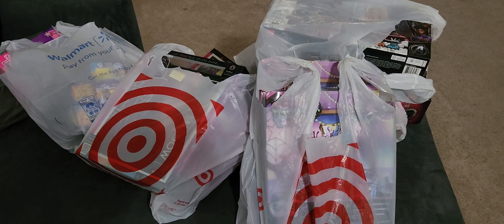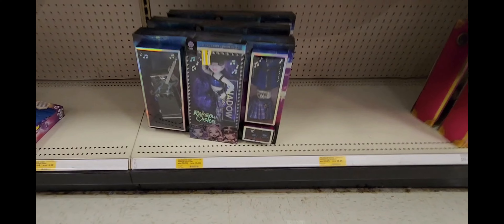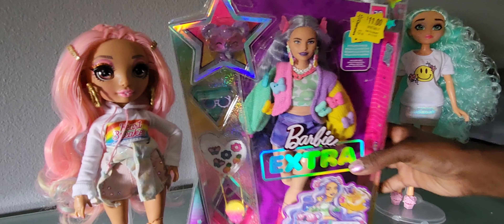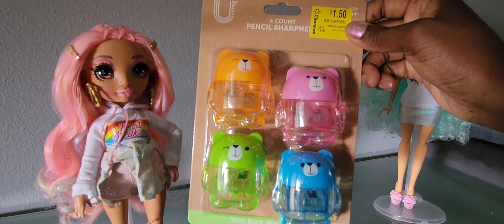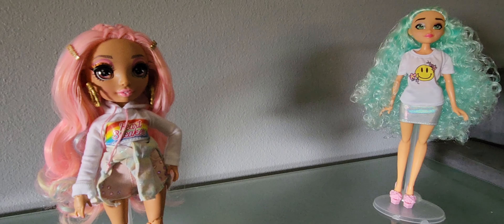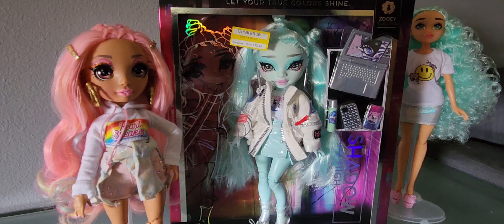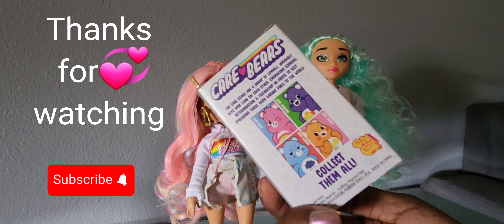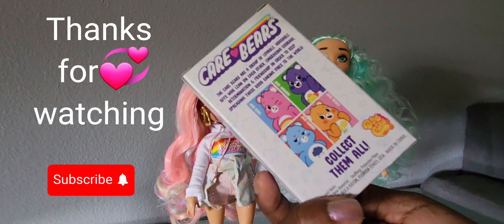Doll Haul with prices ~ Doll Collector ~ Rainbow High ~ Shadow High ~MONSTER HIGH ~DOLLS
Doll Hunt. Doll hunting
Toy : Doll : CLEARANCE : RAINBOW HIGH : MONSTER HIGH : SHADOW HIGH : NATRUALISTA : LOL OMG DOLLS : WALMART : TARGET